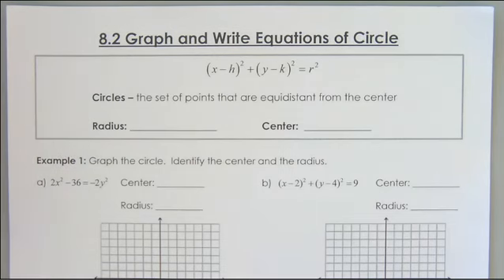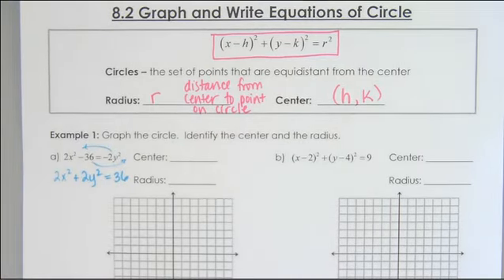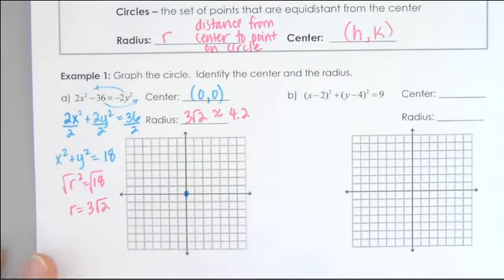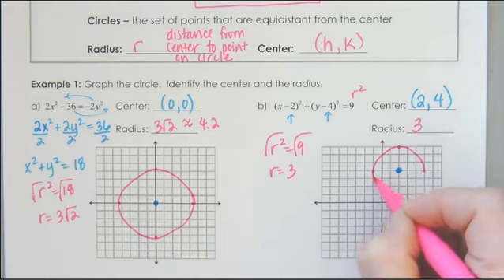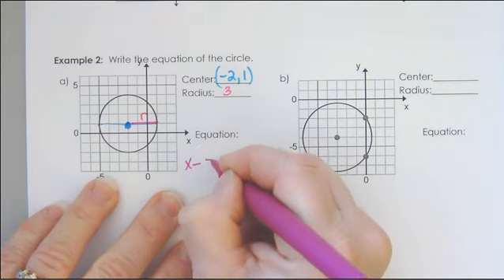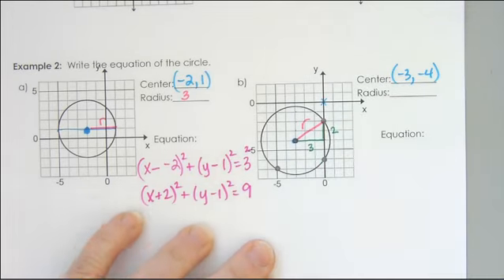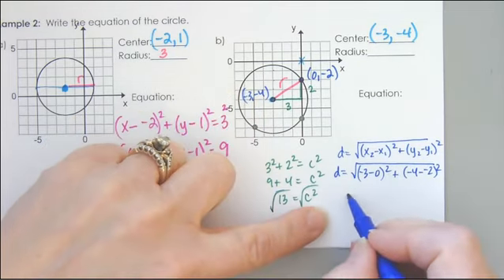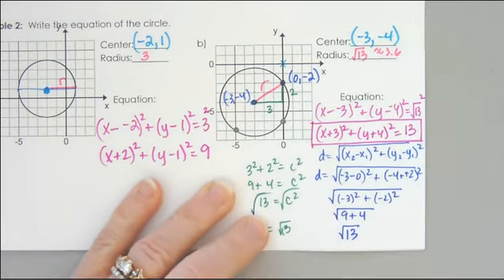8.2 Circle Notes (Explanation, Ex 1 and 2)